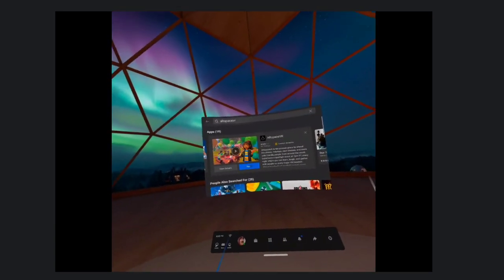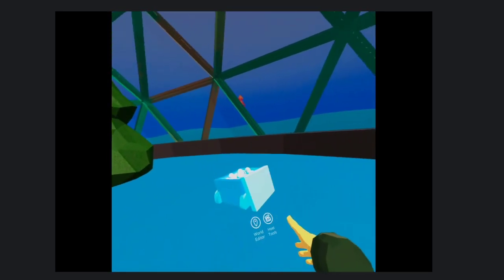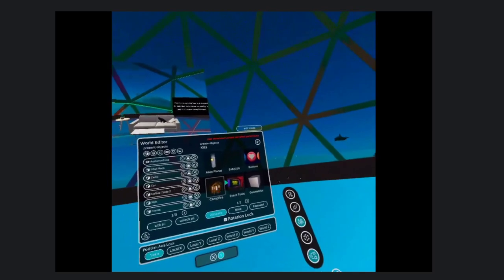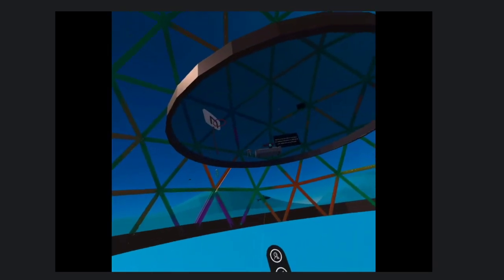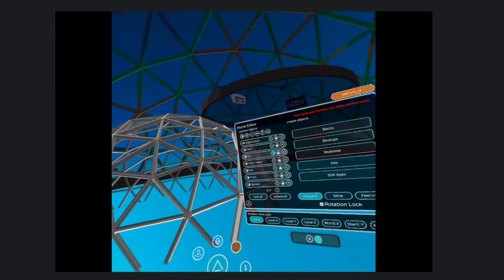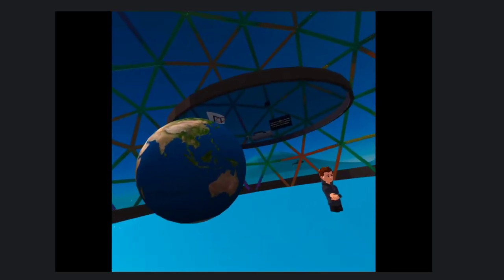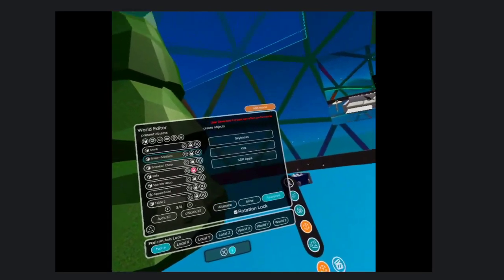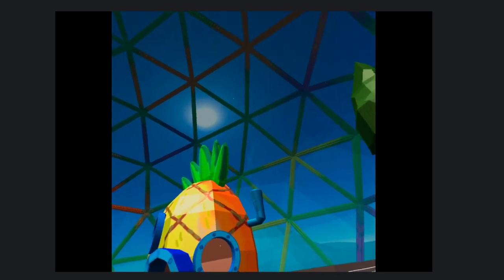VR with marc